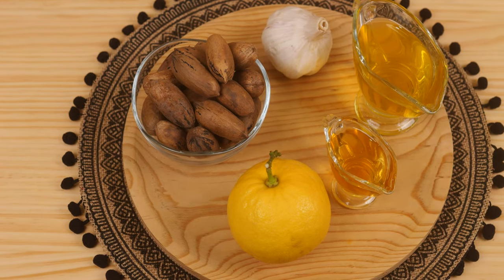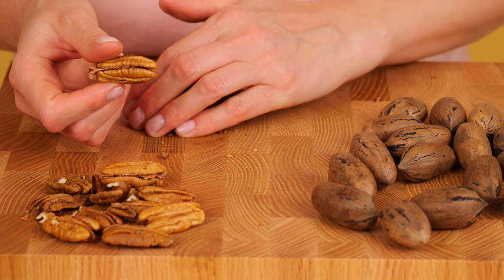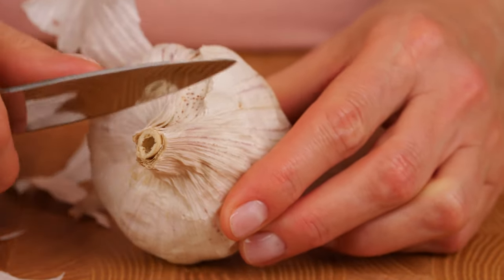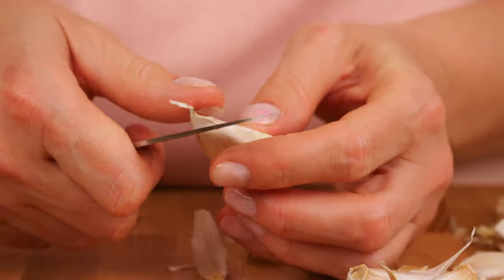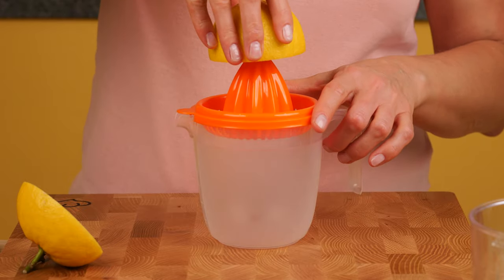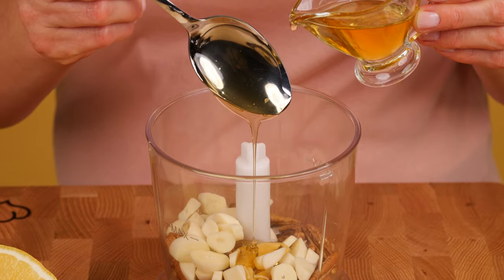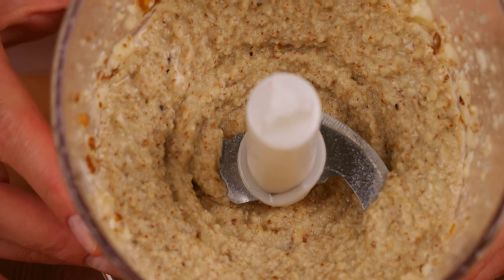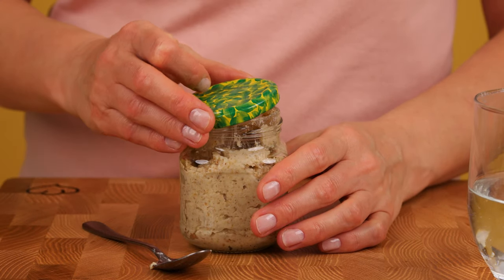🔥 Meine Oma hat mit 87 bessere Blutgefäße als mit 40! Nur 2 Teelöffel pro Tag!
🔥 Meine Oma hat mit 87 bessere Blutgefäße als mit 40! Nur 2 Teelöffel pro Tag! Ich biete Ihnen ein hervorragendes natürliches Heilmittel zur Reinigung der Blutgefäße und des ganzen Körpers auf Basis von Walnüssen und Knoblauch. Aber vergessen Sie nicht Kontraindikationen und allergische Reaktionen. Konsultieren Sie vor der Anwendung unbedingt Ihren Arzt! 🔥
📢 Schalten Sie Untertitel in Ihrer Sprache ein. 🌍
🥰 Um meinen Kanal zu unterstützen, kannst du:

👉 Like das Video und schreibe einen netten Kommentar wie „Danke für das Rezept“ oder „Das Video hat mir gefallen“.

👉 Werden Sie Sponsor des Kanals, indem Sie auf die Schaltfläche unter dem Video "Sponsor" klicken

Ich werde jedem sehr dankbar sein, der meinen Kanal unterstützt! 💗Das motiviert mich, mehr gesunde Rezepte zu drehen!🥰
Zutaten:
   100 Gramm Pekannüsse
   1 Knoblauch
   Zitrone
   2 Esslöffel Olivenöl
   2 EL Honig